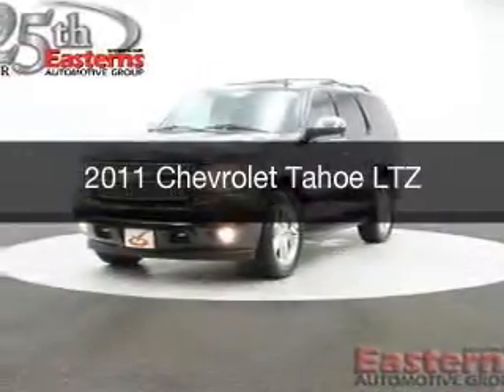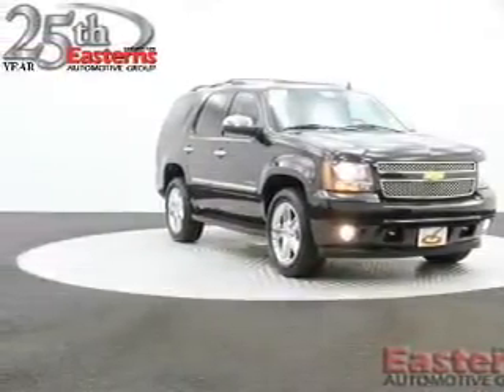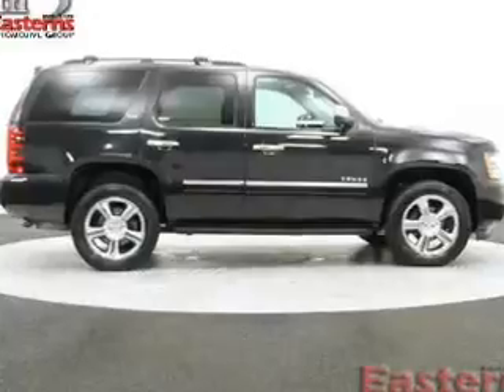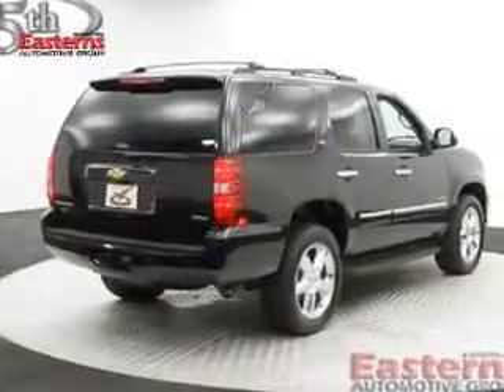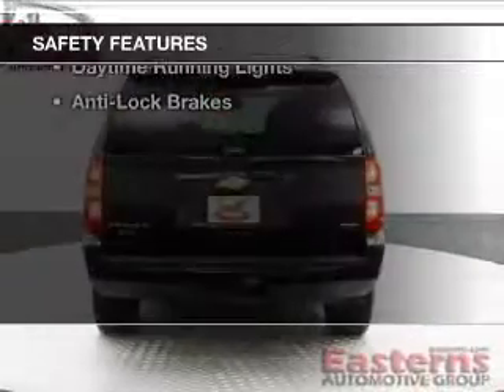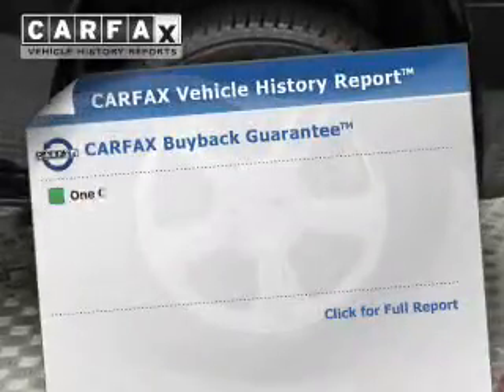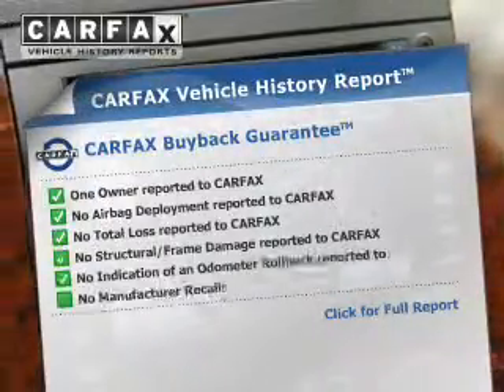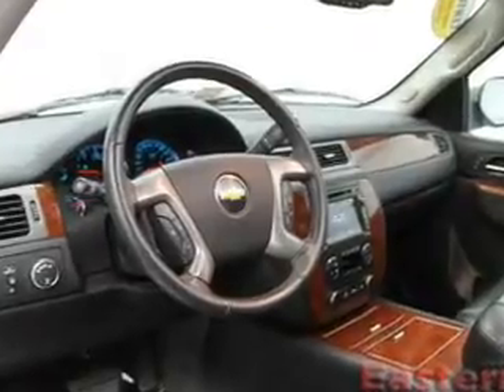2011 Chevrolet Tahoe - Temple Hills MD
Phone:
Year: 2011
Make: Chevrolet
Model: Tahoe
Trim: LTZ
Engine: 5.3 liter 8 cylinder 16 valve MPFI OHV Flexible Fuel
Transmission: 6-Speed Automatic
Color: Black
Mileage: 65411
Address:
4809 St Barnabas Rd